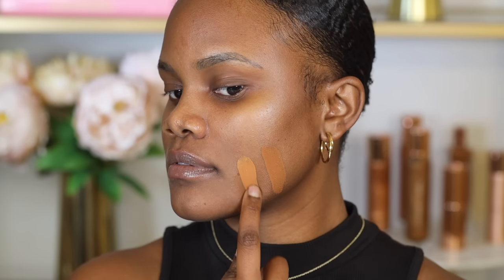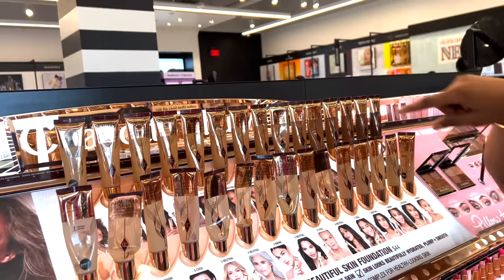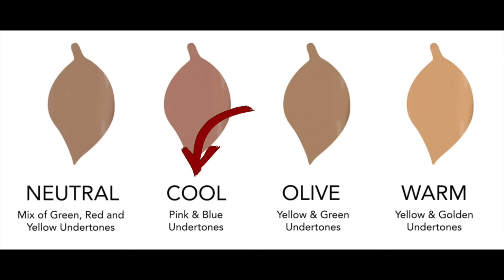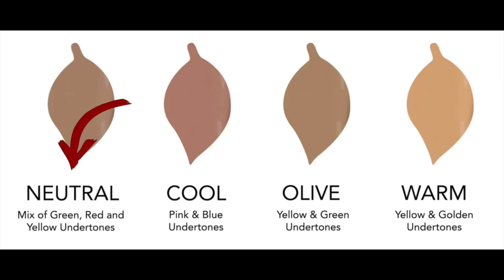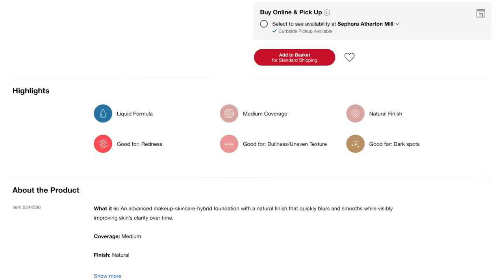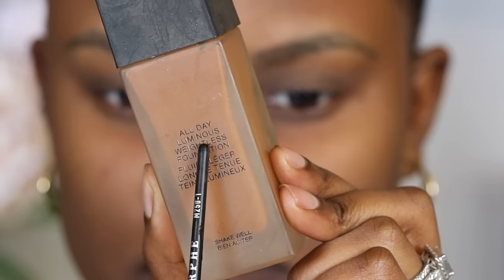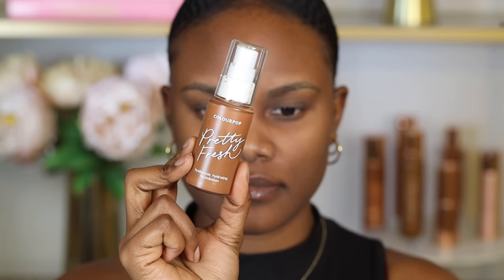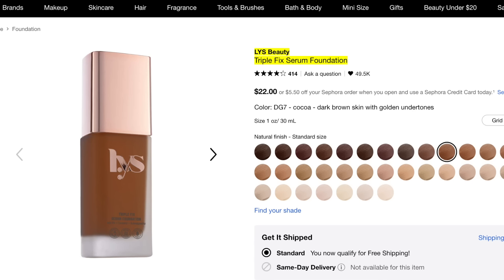Do This To Find YOUR Exact Foundation Shade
Hey beauty. Today's makeup video is a tutorial on how to find your exact foundation shade when shopping for foundation online or in store. Sometimes it's hard matching your foundation online but these techniques will help you get a good match.

PRODUCTS MENTIONED

DRY SKIN
NARS Natural Radiant Longwear Foundation

OILY SKIN
NARS Soft Matte Foundation
Fenty Beauty by Rihanna Pro Filt’r Soft Matte Longwear Liquid Foundation
Too Faced Born This Way Matte 24 Hour Foundation
UOMA Beauty Say What?! Foundation

COMBINATION SKIN
NARS Soft Matte Complete Foundation